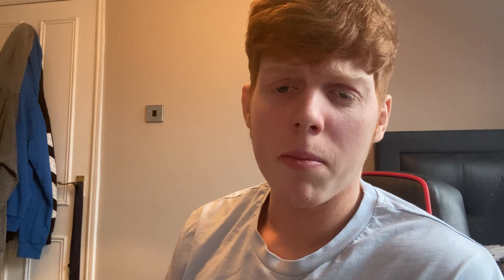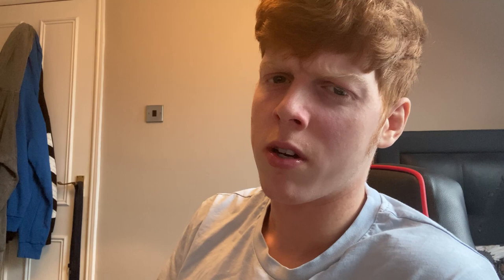NMT tips//Speed up TSW recovery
Hi! In this video I give you my personal tips to help you speed up your TSW (topical steroid withdrawal) recovery using Dr Kenji Sato's NMT (No Moisture Treatment). NMT was a game changer for me and if you are able to do it, I would highly recommend! In just a week I saw huge changes to my skin.

Timestamps
Intro - 0:00
Tip 1 - 1:04
Tip 2 - 2:03
Tip 3 - 3:04
Tip 4 - 4:13
Tip 5 - 5:23
Tip 6 - 6:54
Tip 7 - 7:25
Tip 8 - 8:34

To find the NMT protocol join the NMT protocol Facebook group chat, it explains in detail what it consists of.